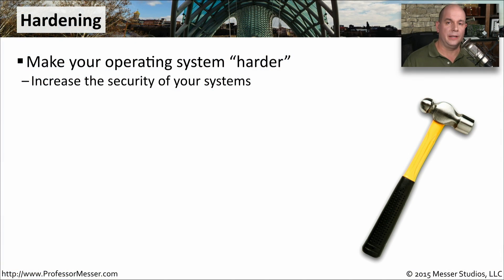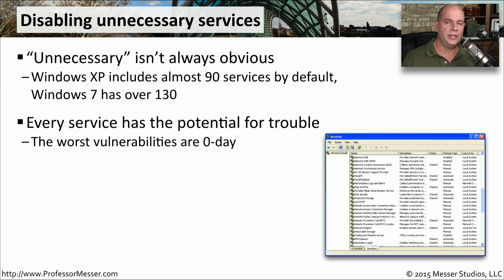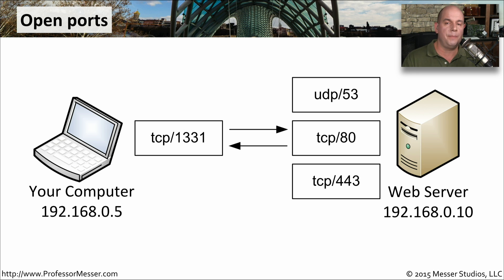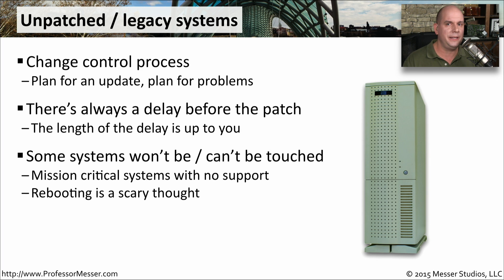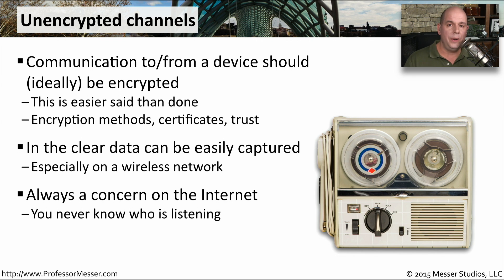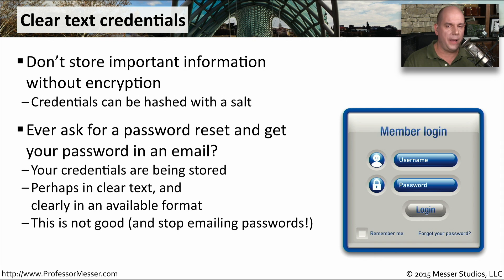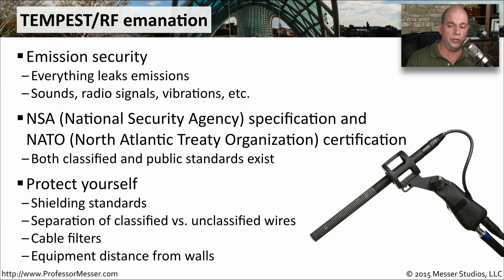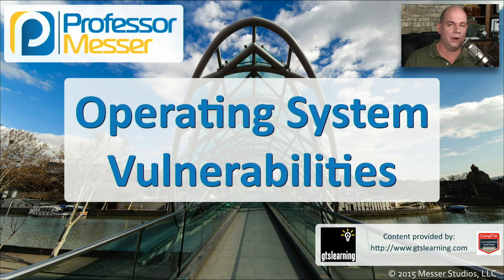Operating System Vulnerabilities - CompTIA Network+ N10-006 - 3.2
There are many techniques that we can use to make our operating systems less vulnerable to attack. In this video, you’ll learn about operating system vulnerabilities and the methods that the bad guys use to take advantage of these vulnerabilities.